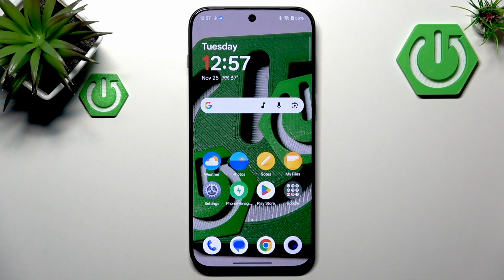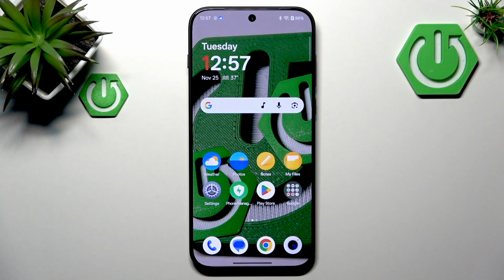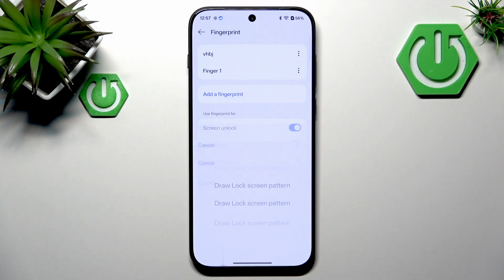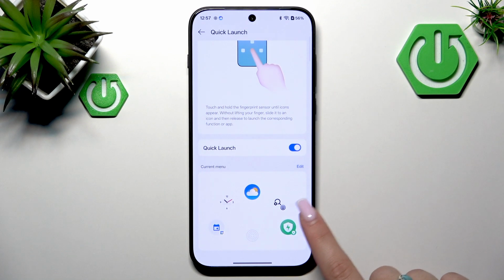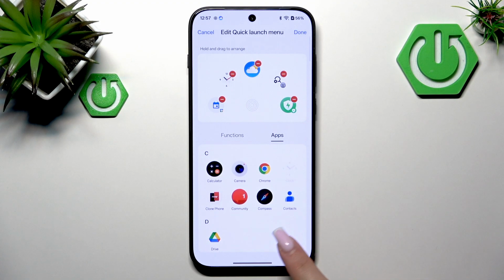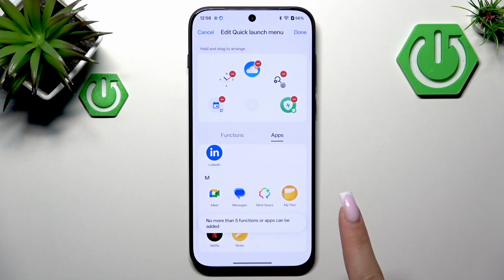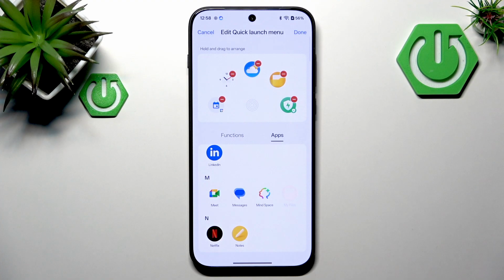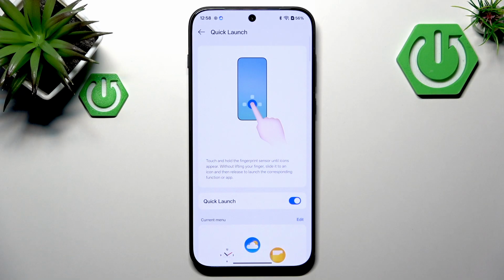OnePlus 15 – Add Apps to Quick Launch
Learn how to add apps to Quick Launch on your OnePlus 15 step by step. In this short video you'll see where Quick Launch lives in Settings and how to set app shortcuts for the fingerprint quick launch. I show opening Settings → Security & privacy, selecting Device unlock → Face and fingerprint unlock, entering the Fingerprint section, editing Quick Launch, removing an item, choosing an app from the alphabetical list, and tapping Done to save. This makes it easy to open favorite apps faster with OnePlus 15 fingerprint shortcuts and improves everyday use.

How to add apps to Quick Launch on OnePlus 15?
How to find Quick Launch in OnePlus 15 Settings?
How to use fingerprint Quick Launch on OnePlus 15?

0:00 Introduction
0:09 Open Settings → Security & privacy
0:20 Device unlock → Face & fingerprint unlock
0:30 Go to Fingerprint → Quick Launch
0:44 Edit Quick Launch and select Apps
1:03 Remove item and add app
1:27 Tap Done to save changes
1:37 Outro & subscribe